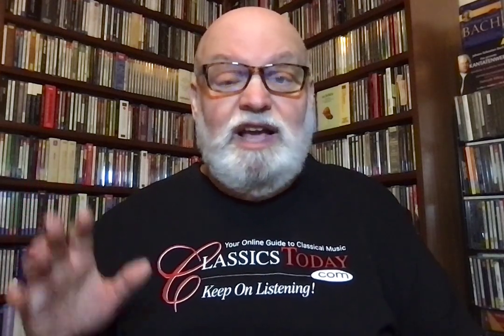Fabulous Concert Programs No. 42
No. 42 (The Mendelssohn Cycle)

Berlioz: Roman Carnival Overture
Mendelssohn: Symphony No. 4 “Italian”
INTERMISSION
Schubert: Overture in the Italian Style No. 1
R. Strauss: Aus Italien